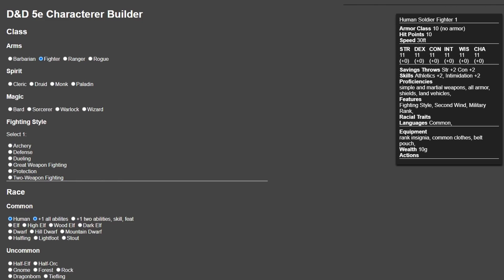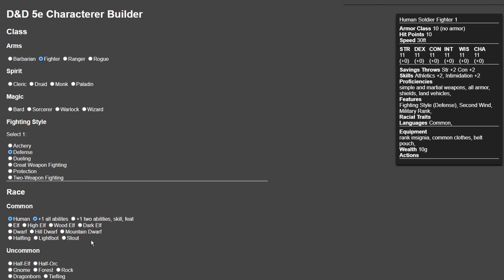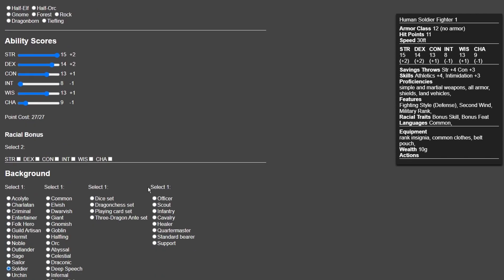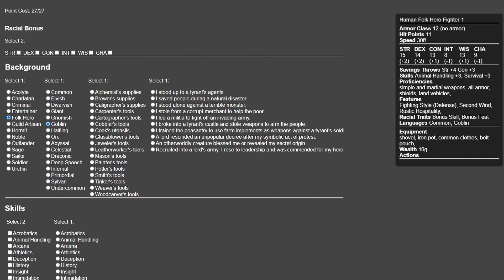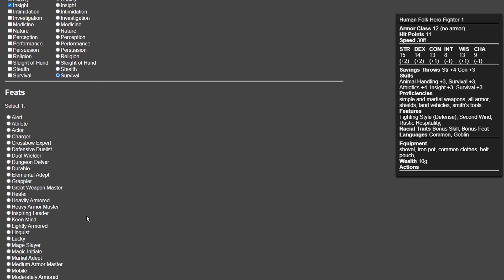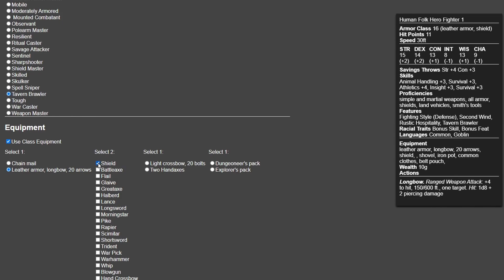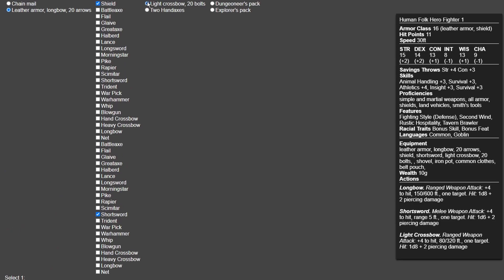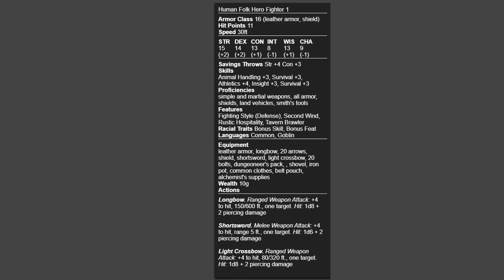"Goblin Slayer" - A Level 1 Character Made Easy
"Get ready to slay some goblins with this build guide for a Dungeons & Dragons 5th edition fighter inspired by the popular character Goblin Slayer! With a focus on strength, constitution, and mobility, this fighter is equipped to take on the foulest creatures and come out on top. With the Great Weapon Master and Mobile feats, this character is built for power and manoeuvrability in close combat. Watch the video to see this fearsome fighter in action and learn how to build your own Goblin Slayer in the world of D&D."